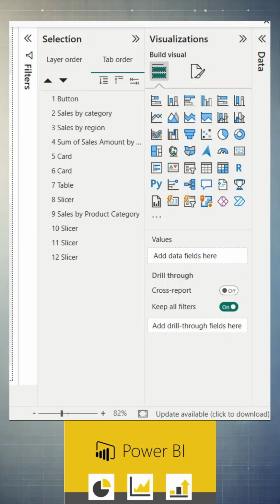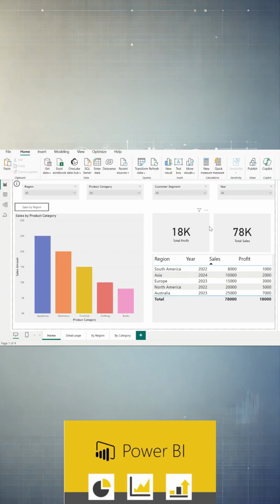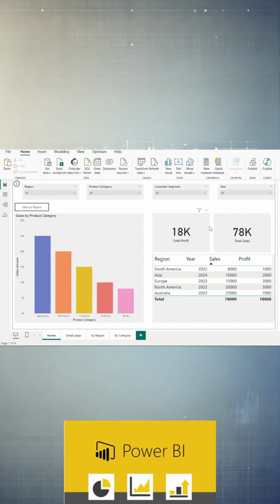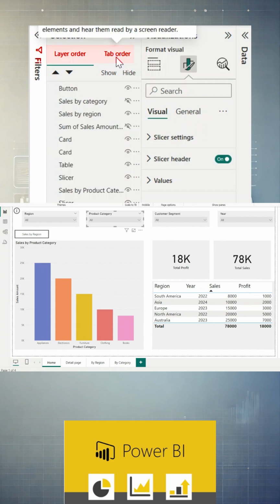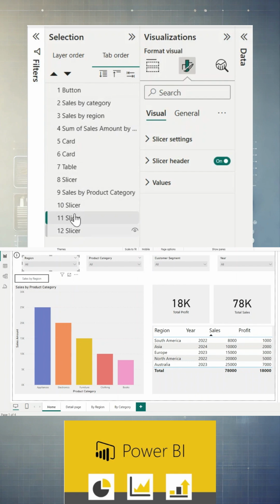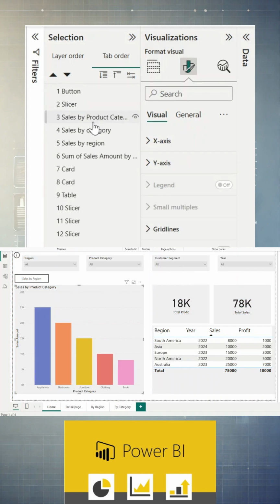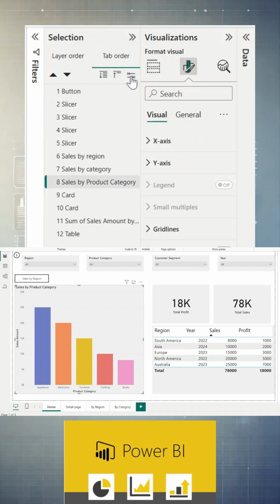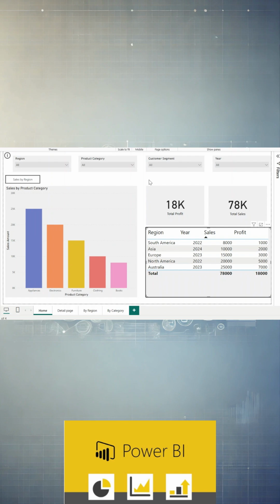What Is Tab Order in Power BI?| @TheAnalyticalCoding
Ever noticed how visuals jump randomly when pressing Tab in Power BI?
That’s because the Tab Order isn't set properly!

In this Short, I’ll show you the difference between having no tab order vs. a properly organized one — a small trick that can improve user experience, accessibility, and even help in Power BI contests or client reviews.

👉 Don’t ignore this feature — it’s simple, but powerful!